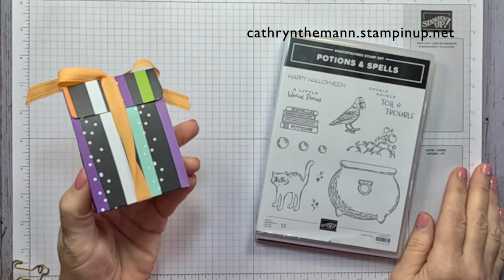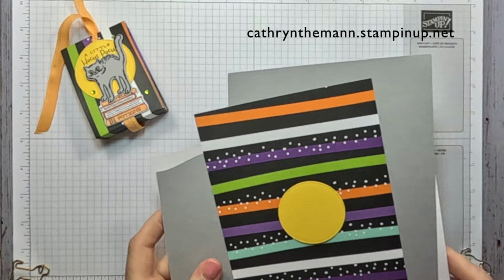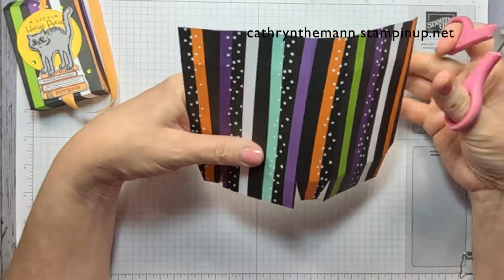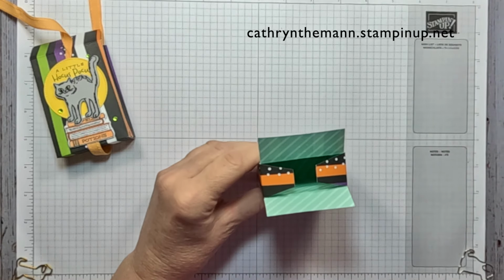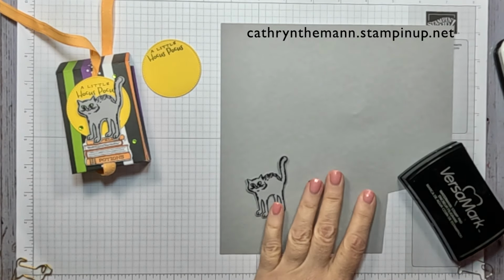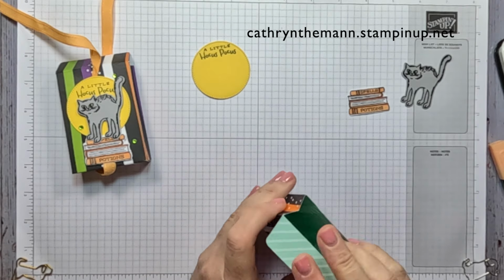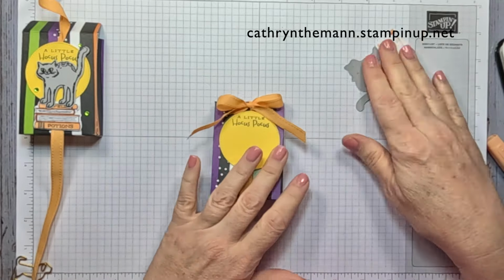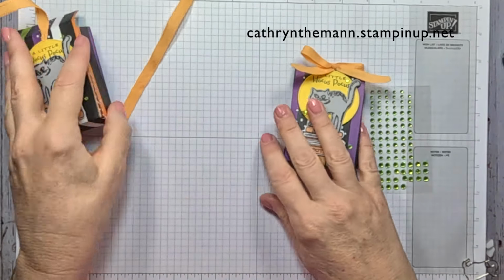QUICK & EASY HALLOWEEN TREAT BOX with POTIONS & SPELLS - Stampin' Up!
Hi Everyone!
My project today is a Treat Box that is quick and easy to make.  It measures  2 1/2  x  3 1/2  x  1".  I used the Potions & Spells stamp set & dies Bundle, Stylish Shapes dies and Halloween Spells Designer Series Paper.

Supplies:
Potions & Spells stamp set & dies Bundle
Stylish Shapes dies
Halloween Spells Designer Series Paper
Smokey Slate Cardstock
Daffodil Delight Cardstock
Basic White Cardsdtock
Versamark Ink
Tuxedo Black Ink
Black Stampin' Emboss Powder
Peach Pie Bordered Ribbon
Stampin' Blends
Green Gems from my Stash
Tear & Tape
Liquid Glue
Dimensionals
Tools
Simply Scored
Take Your Pick Tool
Heat Tool
Corner Rounder

Thank you for visiting my Blog today.  I hope you enjoyed my Treat Box.

Love & Hugs,
Cathryn